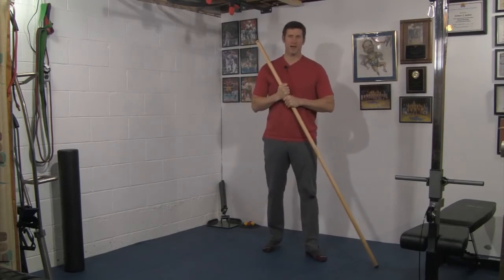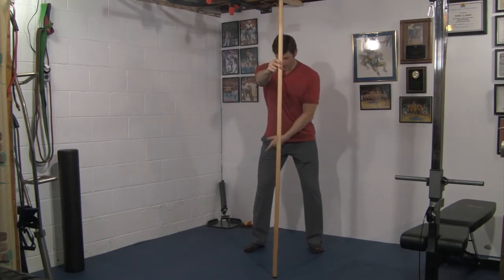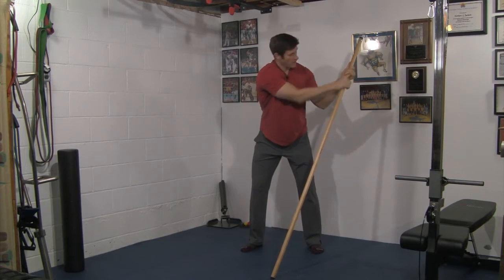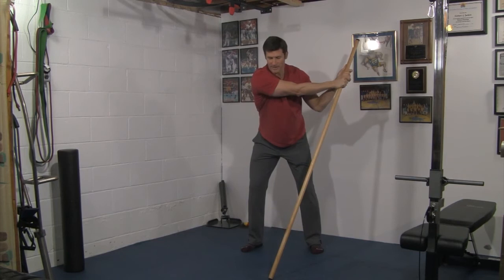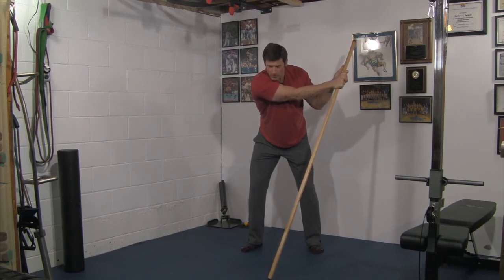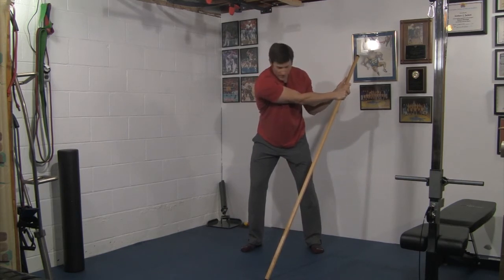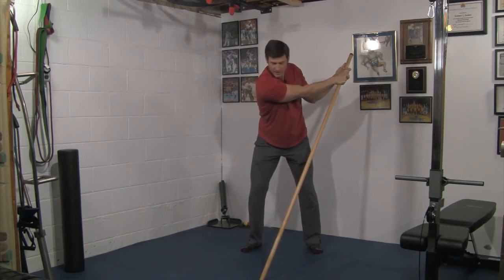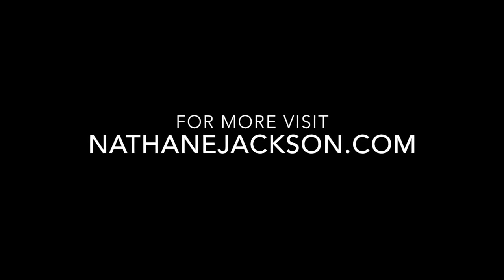Golf Stance Thoracic Rotation Lift Off with Dowel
How to perform the Golf Stance Thoracic Rotation Lift Off with Dowel

Nathane Jackson is a certified strength and conditioning coach and nutritionist, servicing clients from anywhere in the world through his online coaching programs.